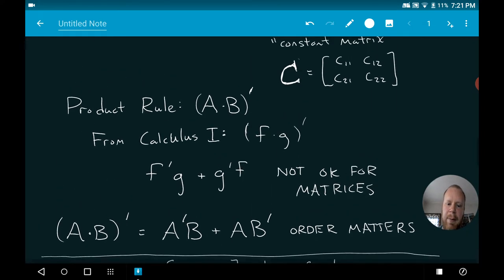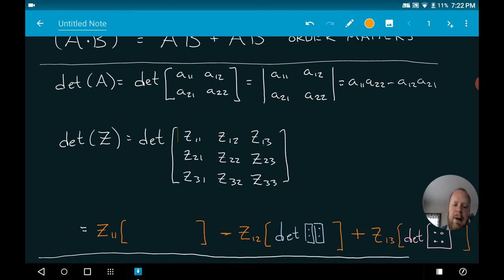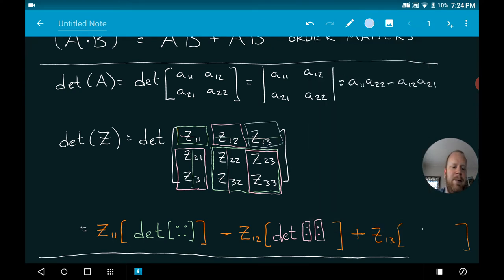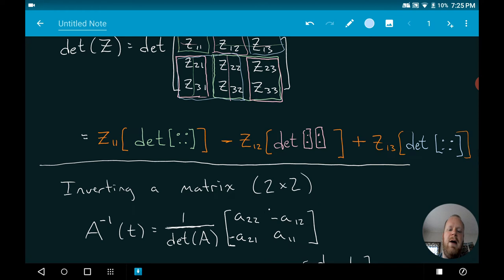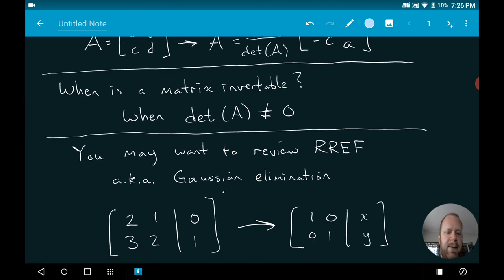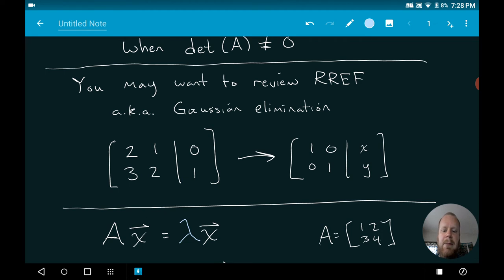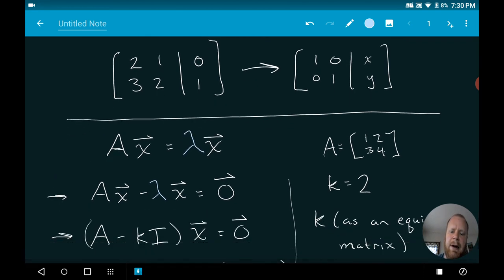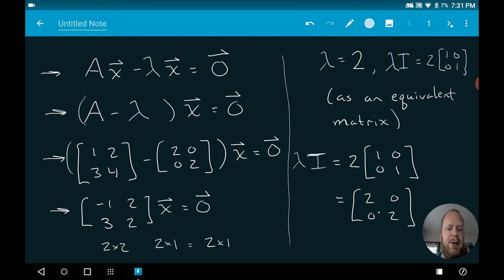2214 - 4.1 - Linear Algebra review (Part 2/4)